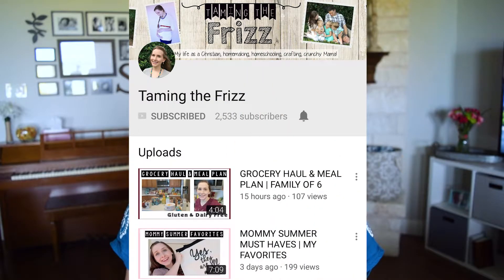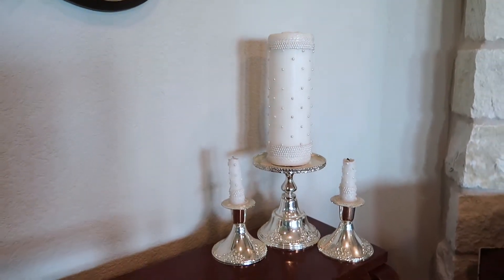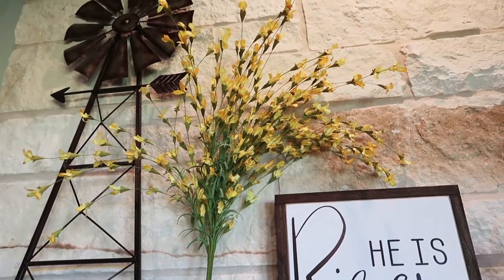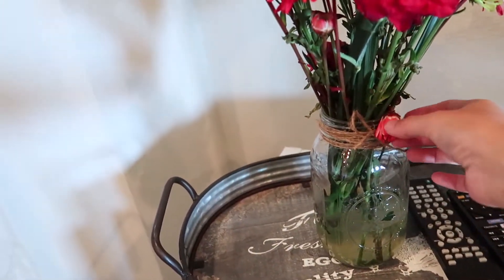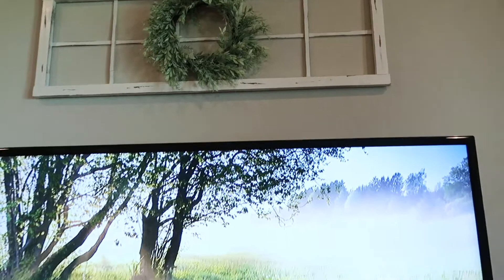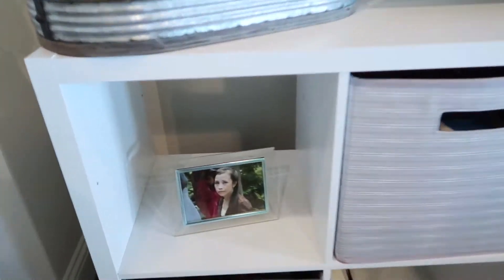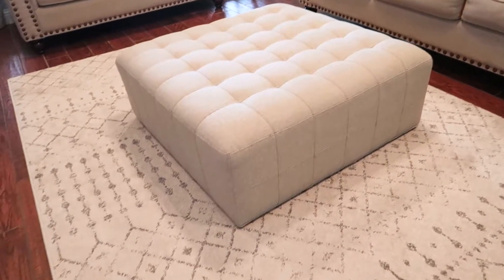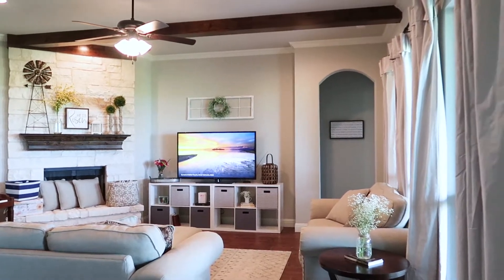LIVING ROOM HOME DECOR TOUR 2018 » RUSTIC FARMHOUSE INSPIRED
LIVING ROOM HOME DECOR TOUR 2018 » RUSTIC FARMHOUSE STYLE INSPIRED
Hey guys! Back today with a highly requested video for y'all! I am sharing with you how I've decorated our living room thus far (with the rustic farmhouse style theme in mind) even though there are some minor tweaks I would like to make in the near future.

This video is in collaboration with my sweet friend, Deanna, from Taming the Frizz so make sure to go check her out after this and see how she's decorated her room!

CHECK OUT SOME OF MY OTHER VIDEOS HERE:

HEART TO HEART SERIES!